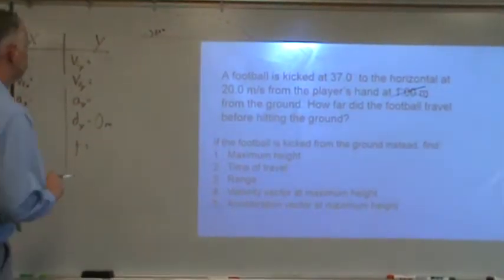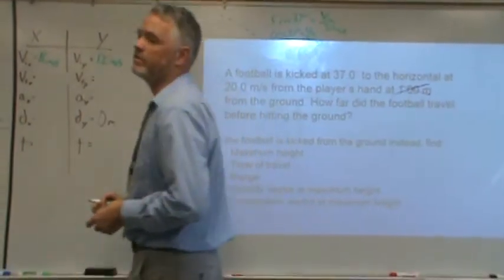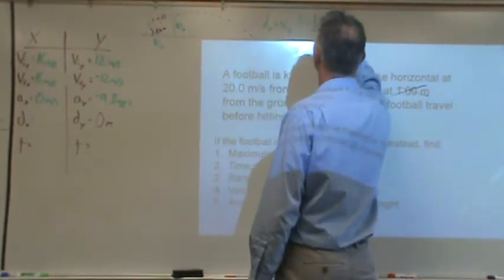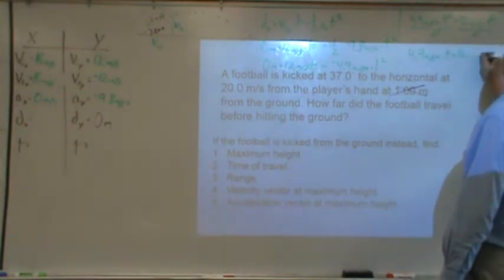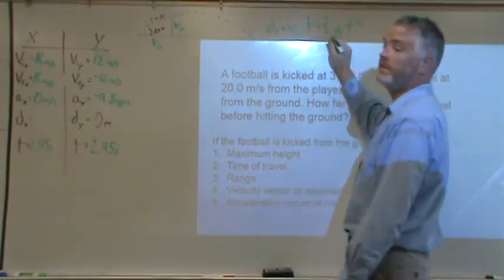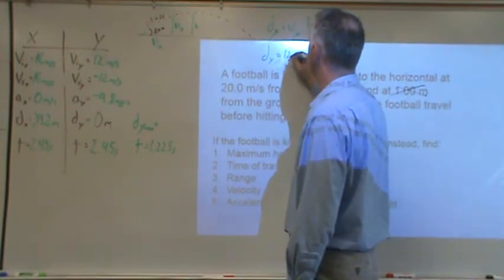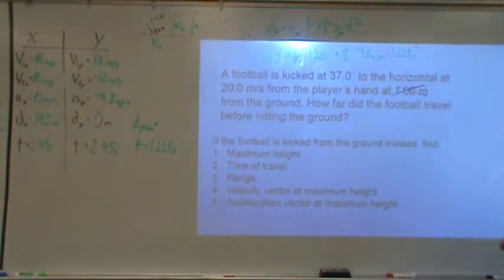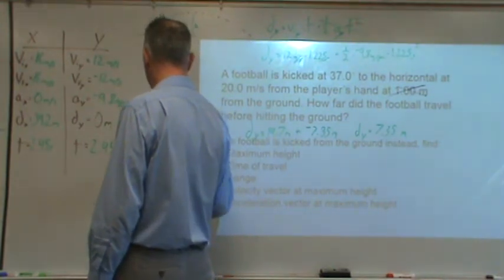Projectile Motion in 2 Dimensions Example Problem 6